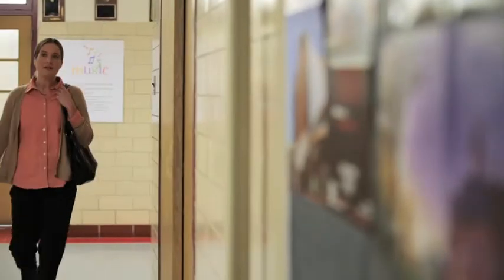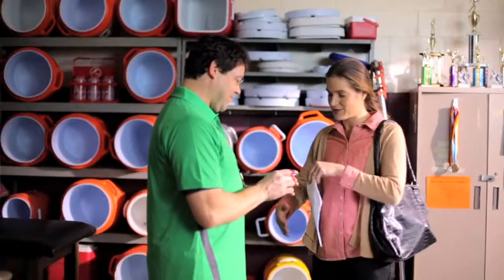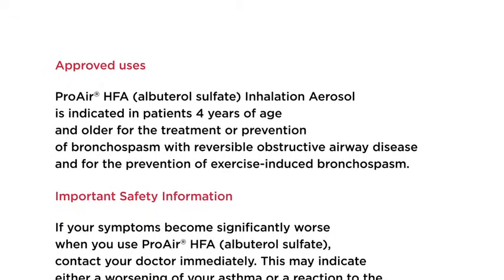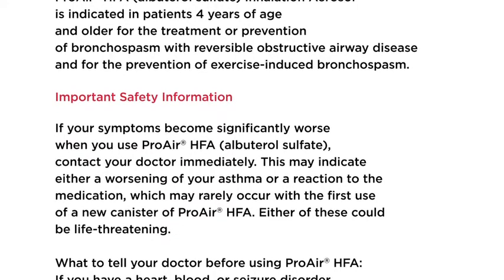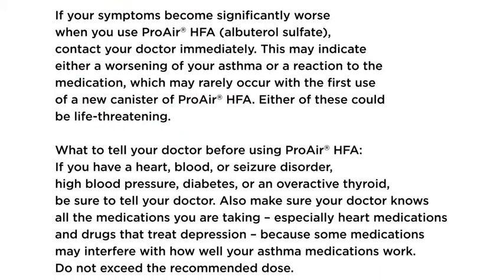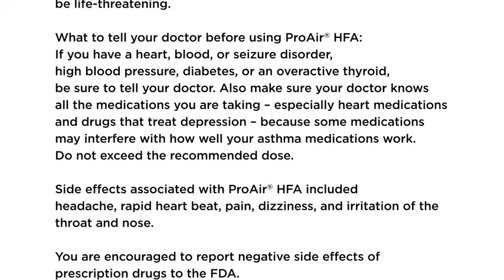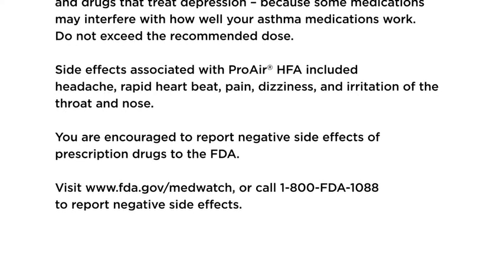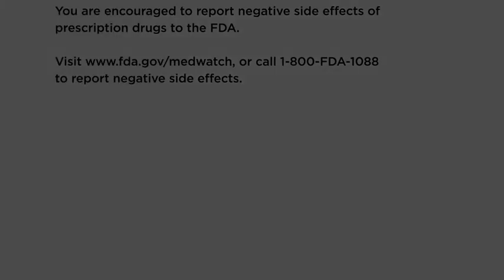Asthma at School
Does your child have asthma? Learn how you can help your child manage asthma at school. .

PRA-40599